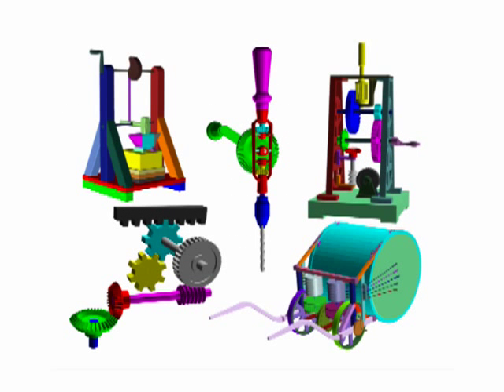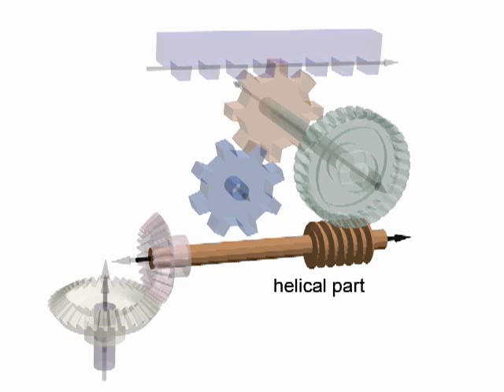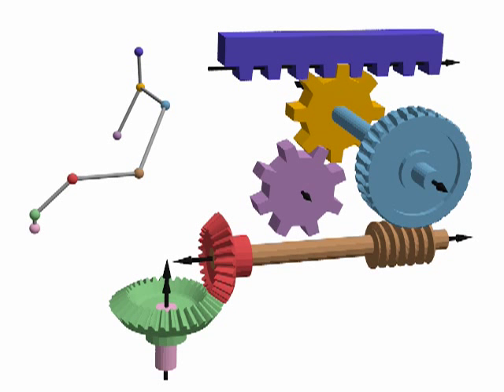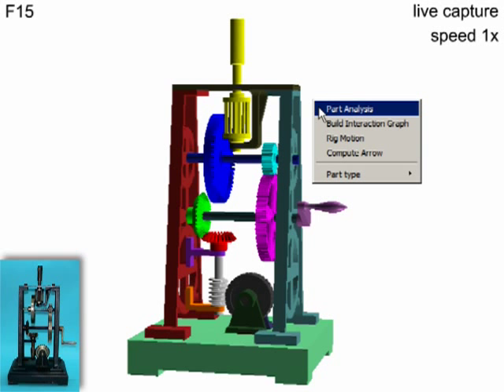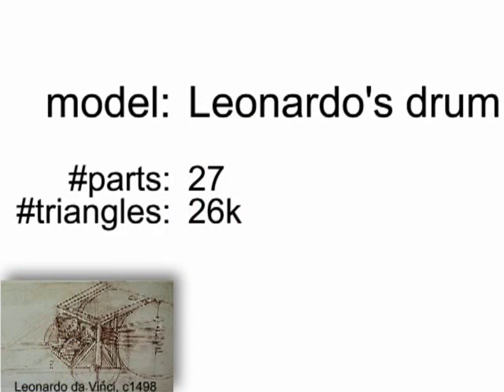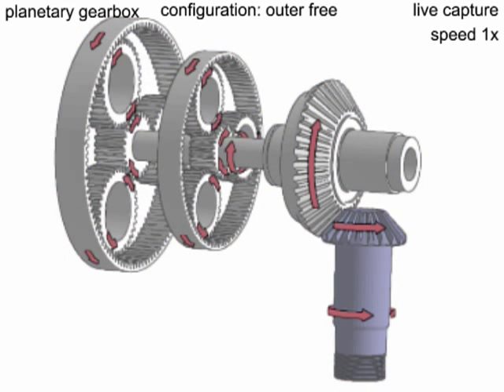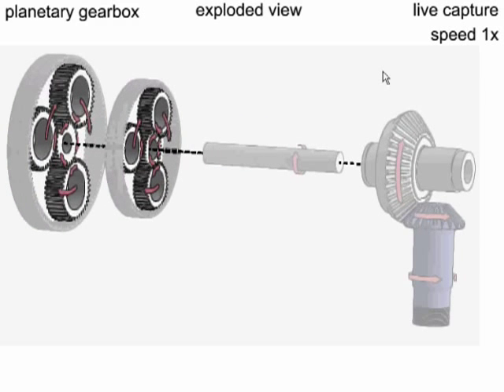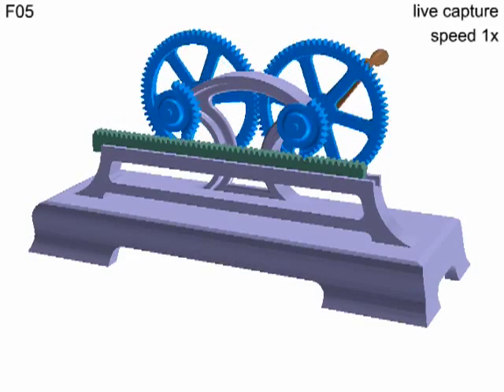Illustrating How Mechanical Assemblies Work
Niloy J. Mitra, Yong-Liang Yang, Dong-Ming Yan, Wilmot Li and Maneesh Agrawala.
SIGGRAPH 2010.